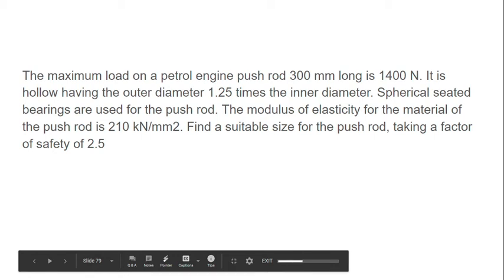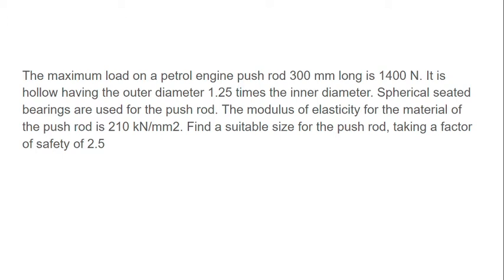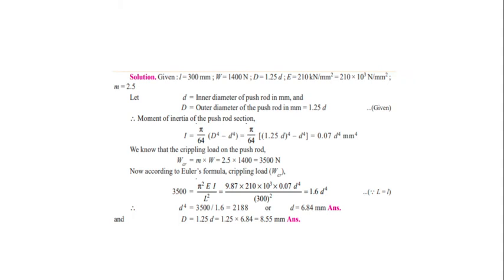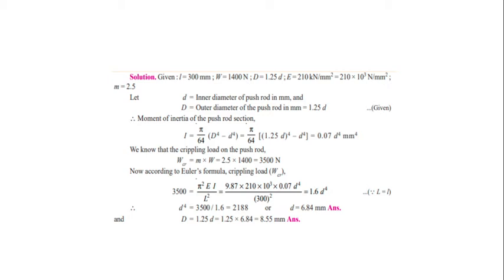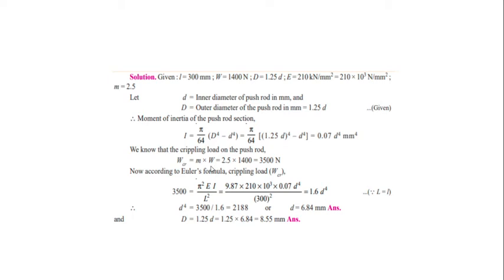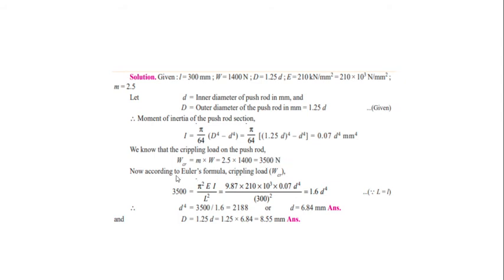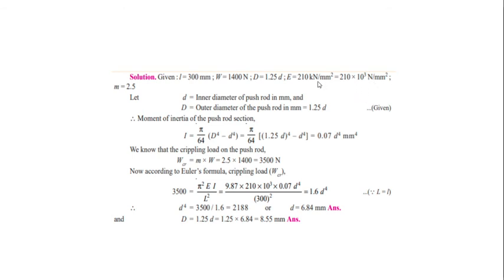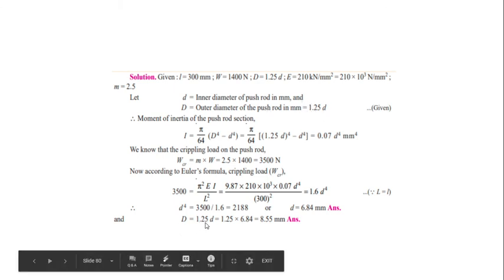Push Rod Sum I AECD I Automotive Engine Components Design